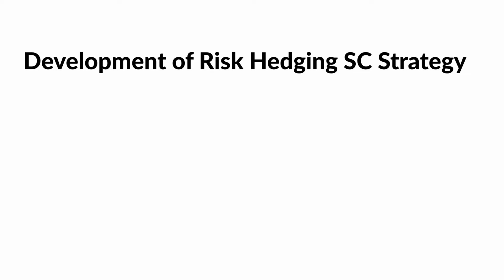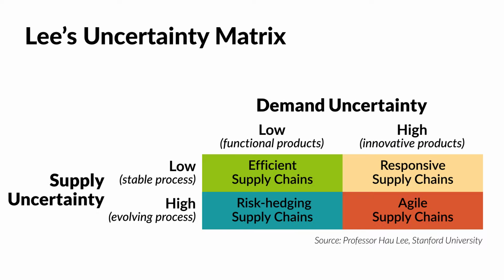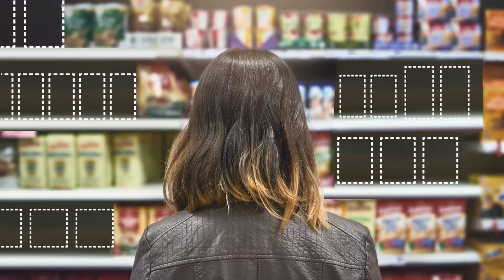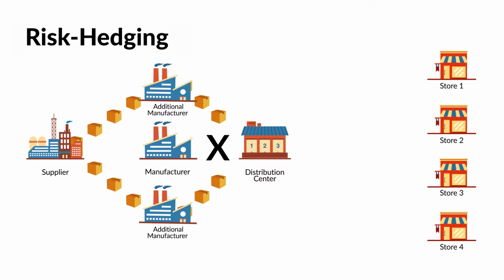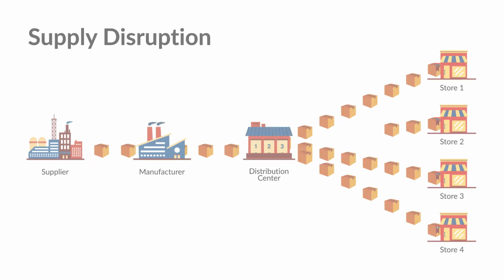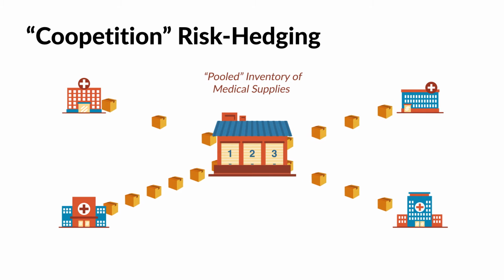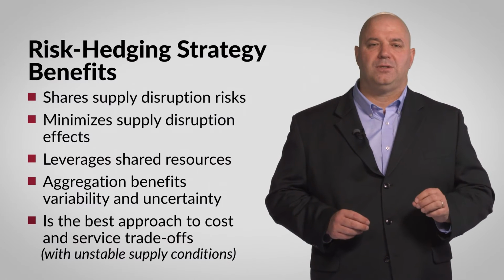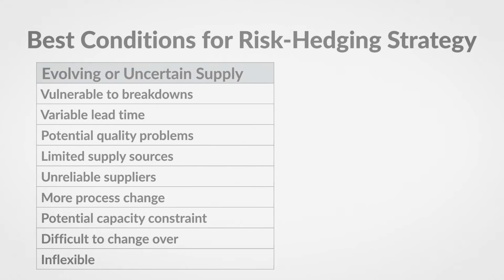Risk Hedging Supply Chain Strategy: L7